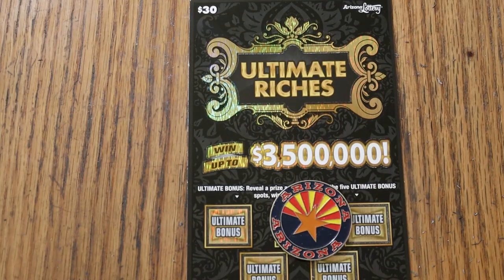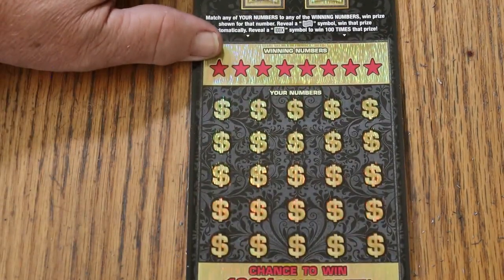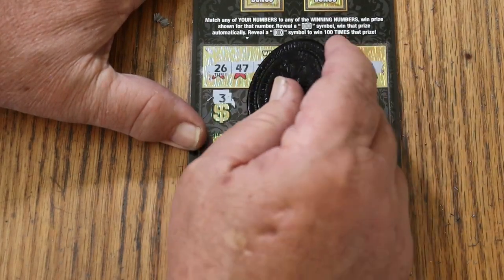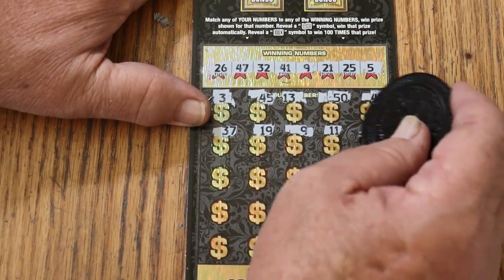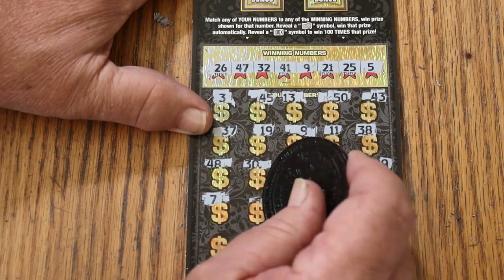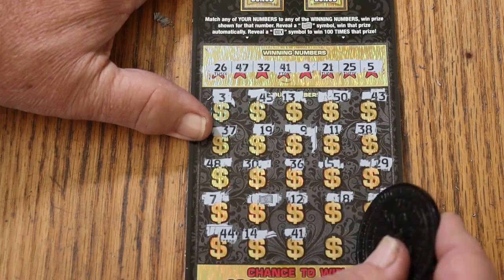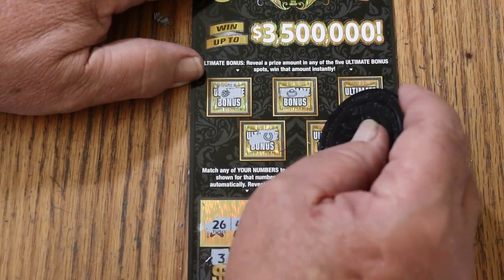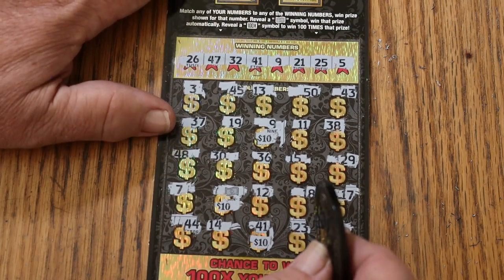ARIZONA LOTTERY💥DAY 24💥ULTIMATE RICHES💥😎